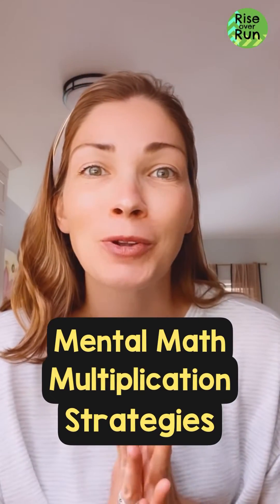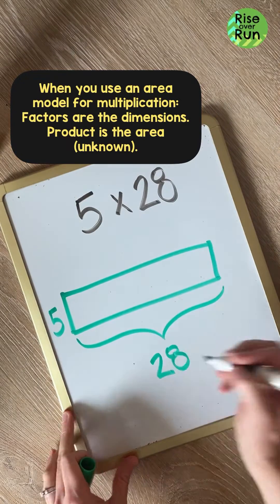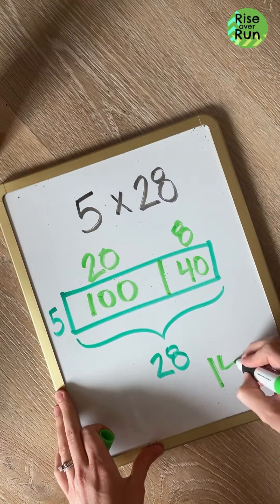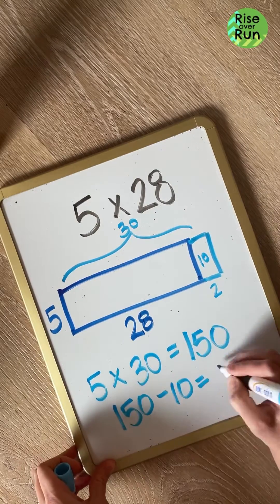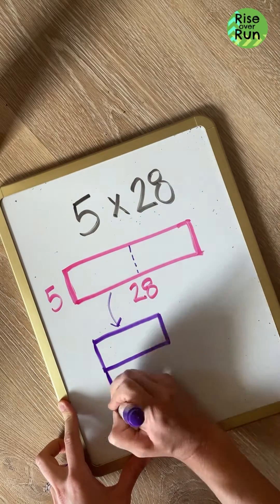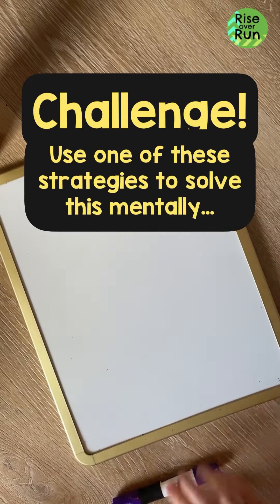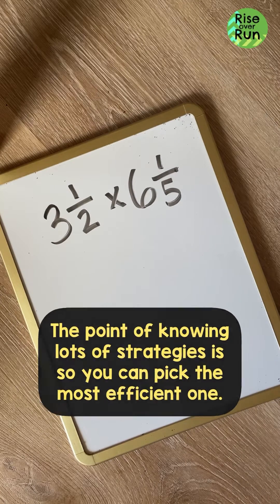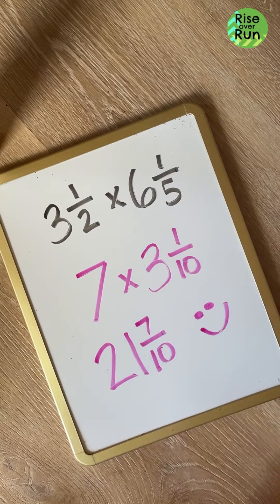Multiplication mental math strategies with area models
These strategies can be used for build fluency and number sense during numbers talks routines.

This video demonstrates these strategies:
Partial products
Rounding & compensating
Double & Half

The point of knowing lots of strategies is so that you can choose the one that is the most efficient for each specific problem. Being a flexible thinker means you know lots of methods!